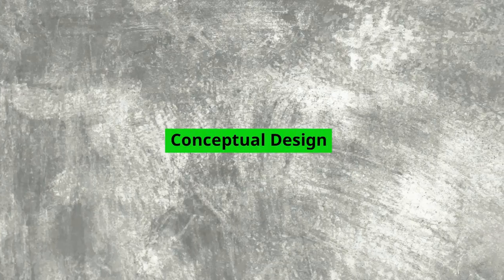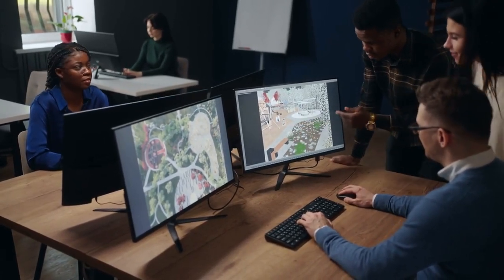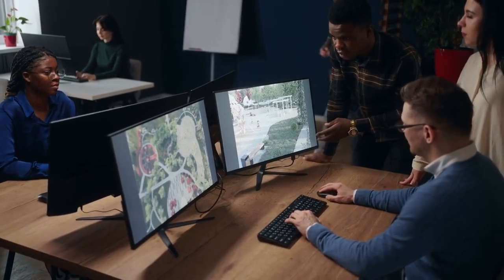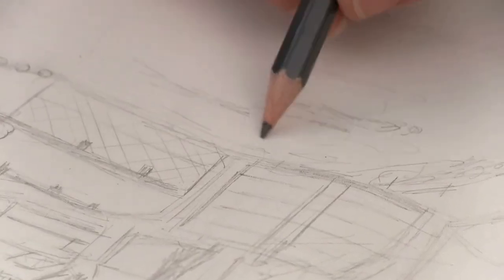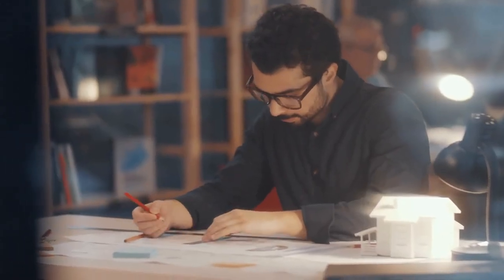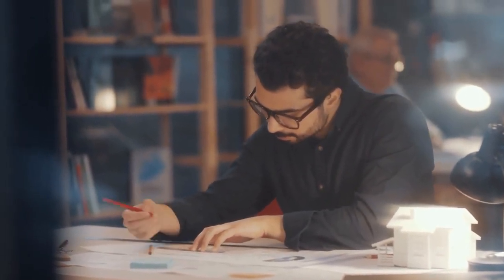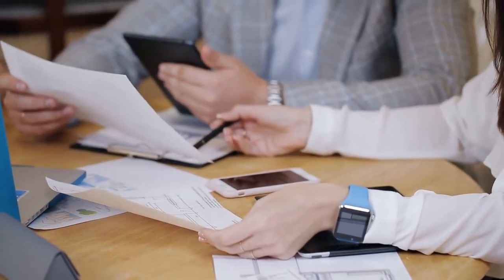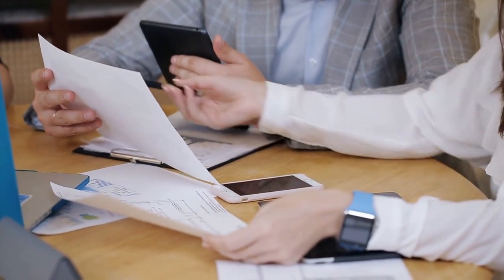Designing the Outdoors: Inside the Landscape Architect Design Process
Hello and welcome to this YouTube video about Transforming Spaces A Look at Landscape Architect Design Process.

The process of designing a landscape architecture project can vary depending on the scope and complexity of the project, but here are some general steps that a designer might follow:

Site analysis The first step is to thoroughly analyze the site, including its physical characteristics, such as topography, soil quality, water features, and vegetation,  as well as its social and cultural context, such as its history, land use patterns, and local regulations.